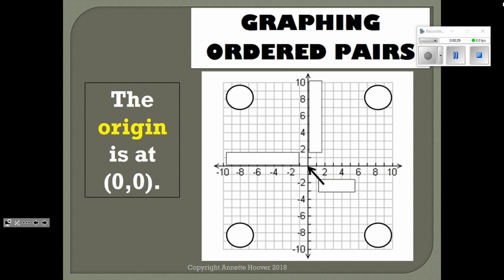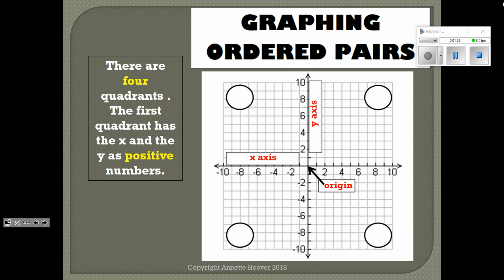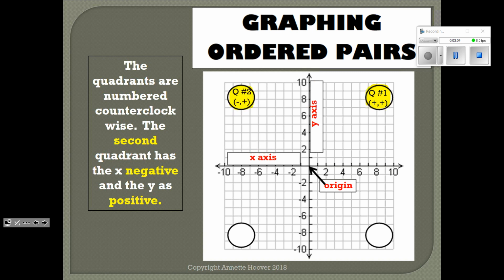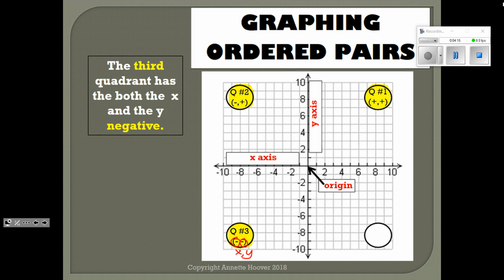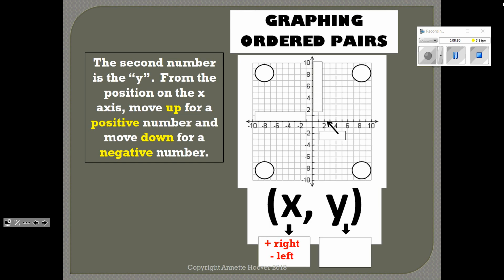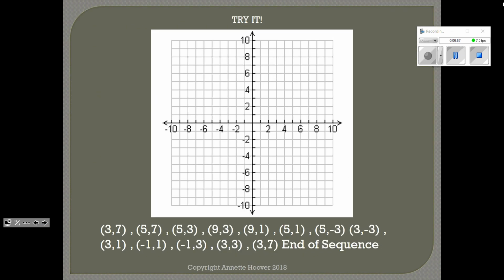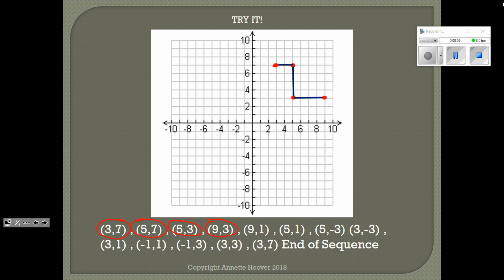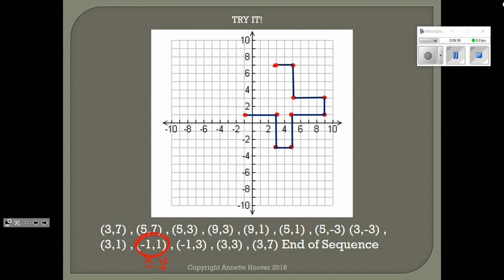Math, Help! Pre - Algebra Four Quadrant Grid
Pre-Algebra Lesson on graphing on a four quadrant grid.